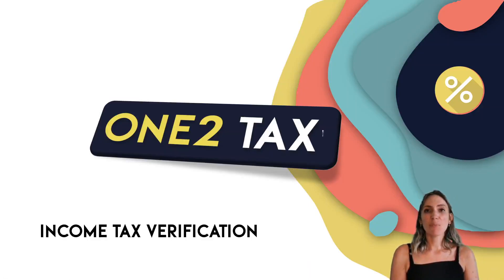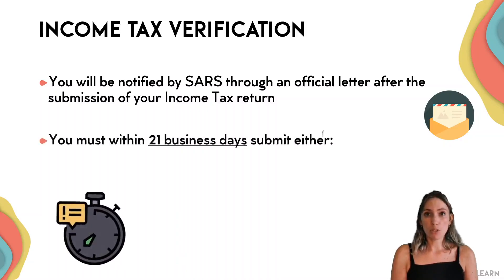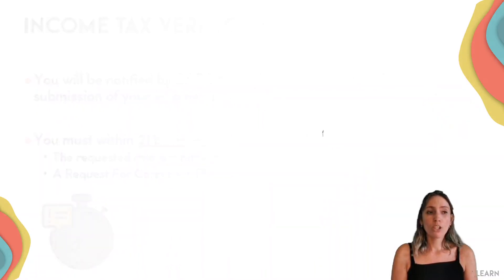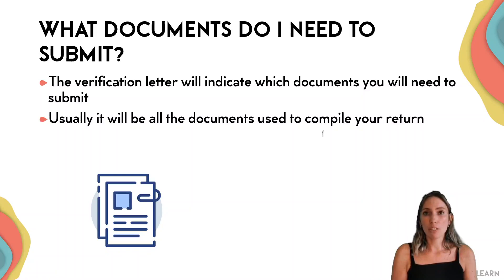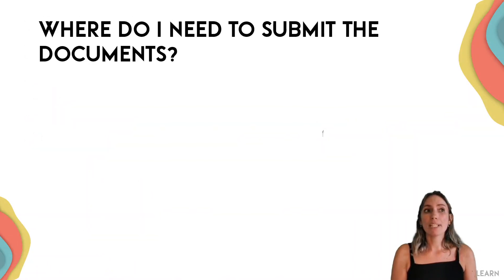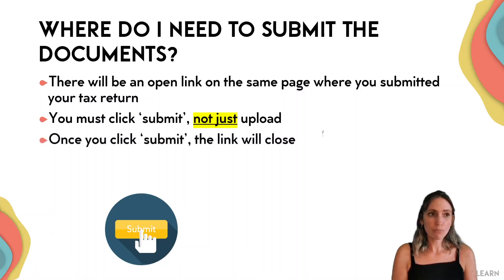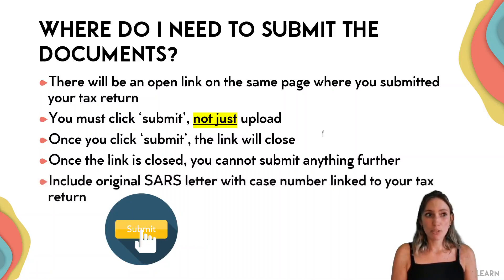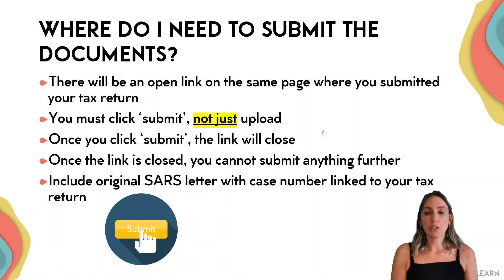Income Tax Verification